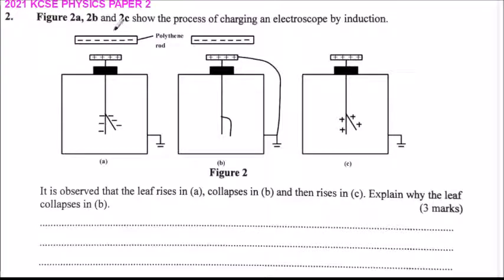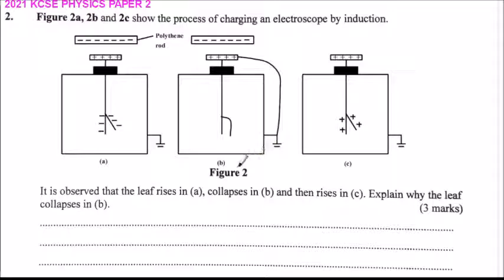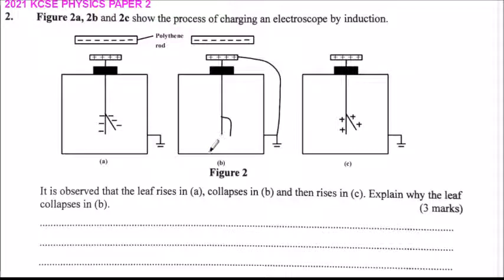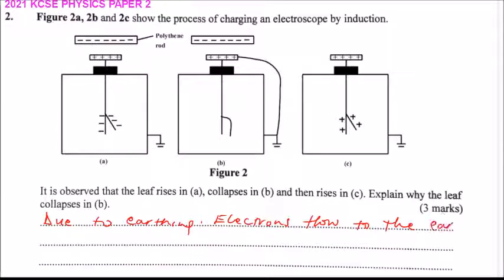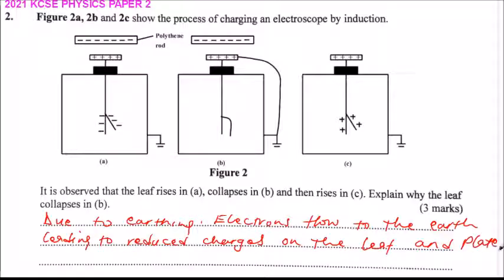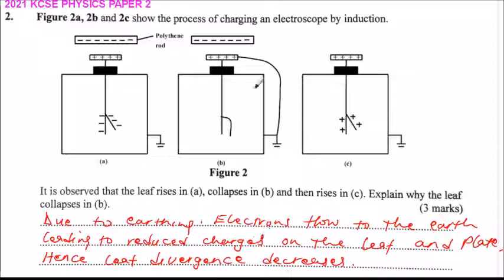2021 KCSE PHYSICS PAPER 2 QUESTION 2